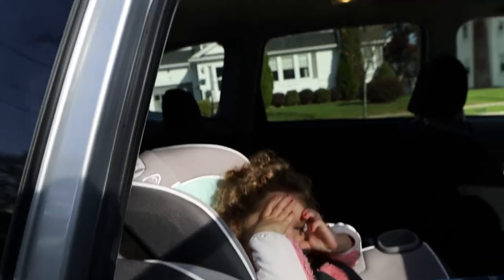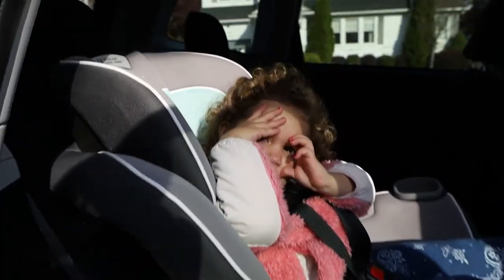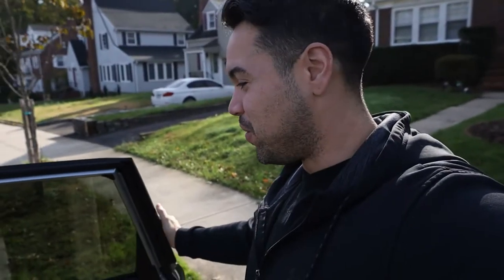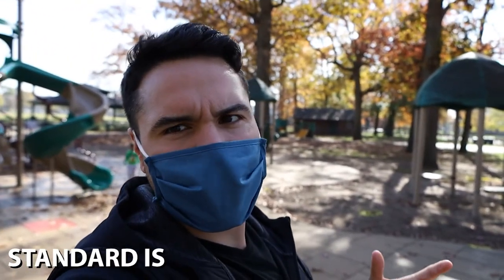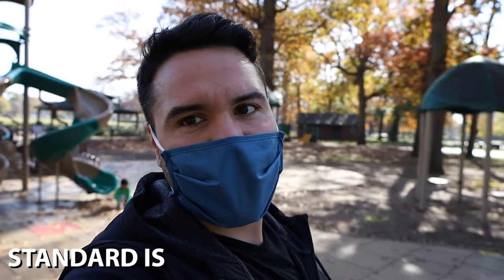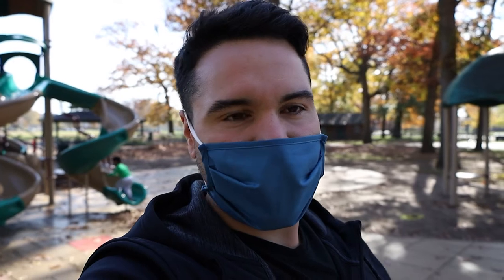Canon EOS RP Kit Lens Vlog Test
This Canon EOS RP Kit Lens Vlog Test we will check out how well the basic lens and Canon RP hold up. We test slow-motion, autofocus, color and more. All is shot on the kit 24-105mm F4 lens.

The Canon EOS RP is a pretty nifty camera with a harsh reputation. But I think that in the right hands it can be a work horse.

Canon EOS RP
Rode Videomicro
Movo Videomic